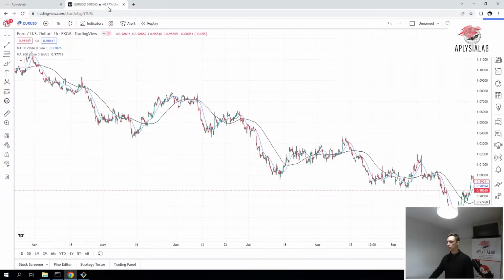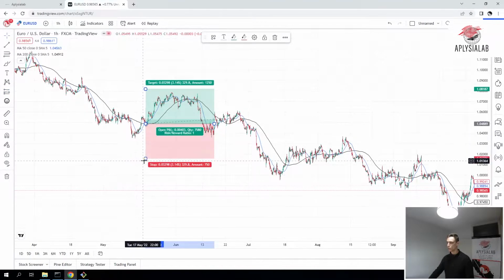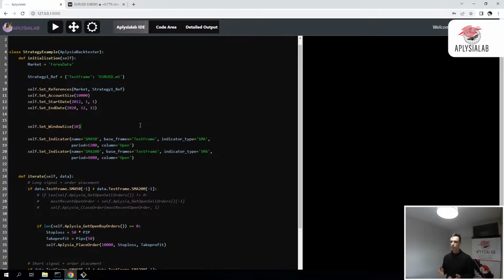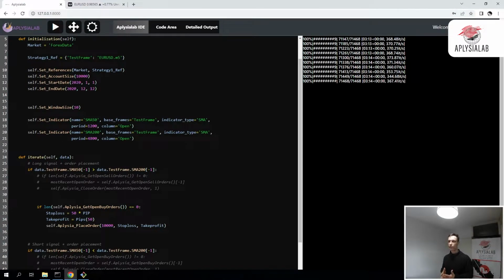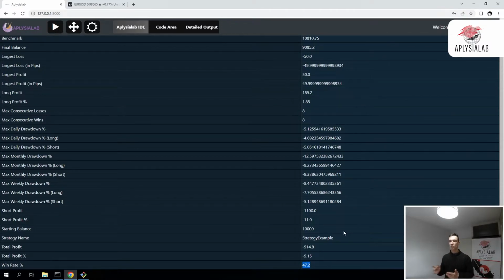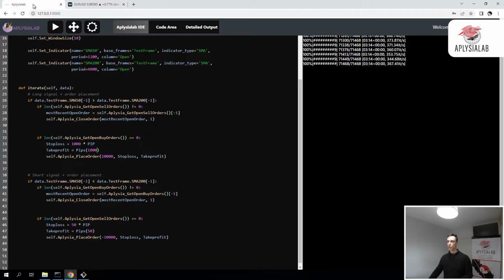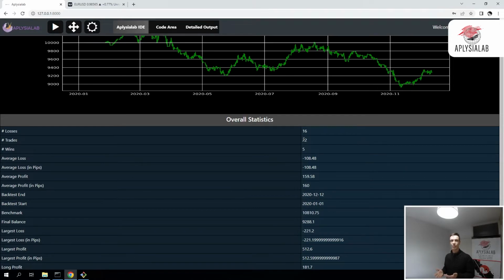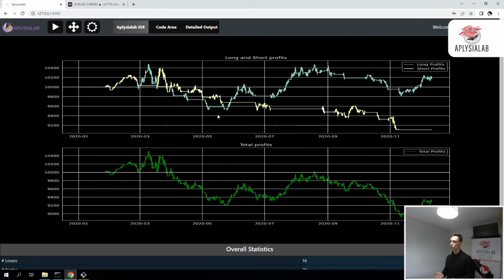Backtesting MA Crossover Algorithmically!